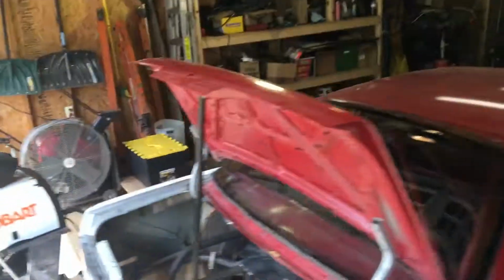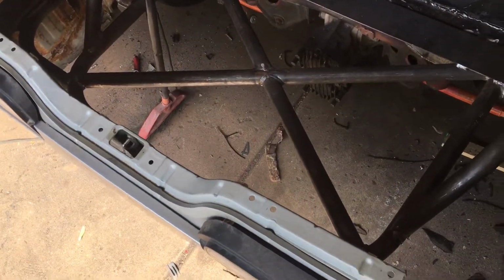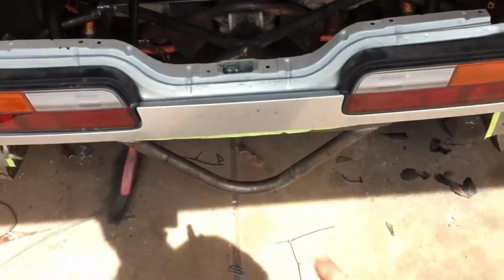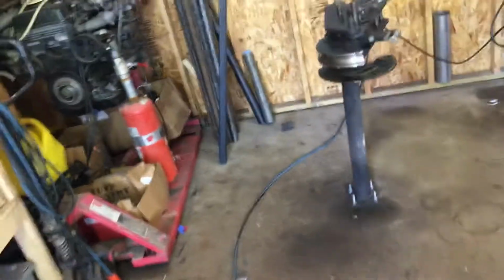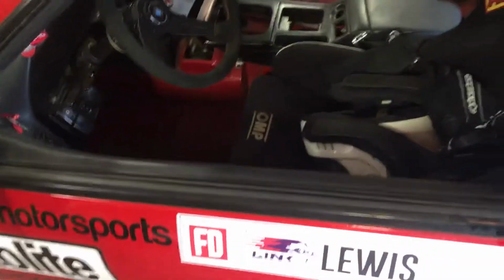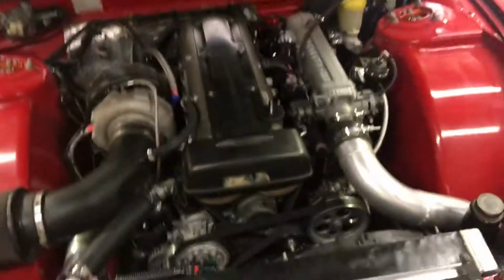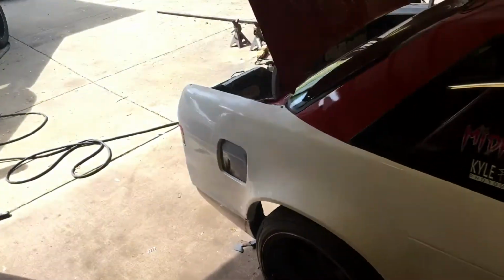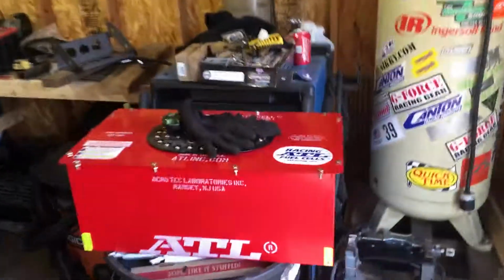Rebuild Episode 4: Rear Tube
How I rear tubed the S13. Also the plan for the fuel cell and battery.